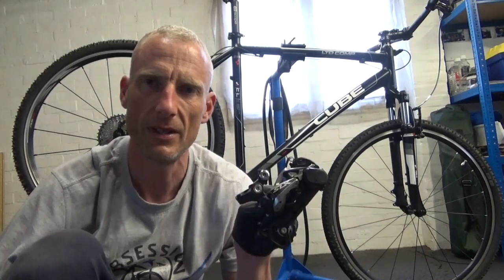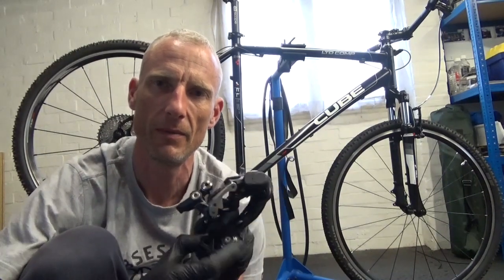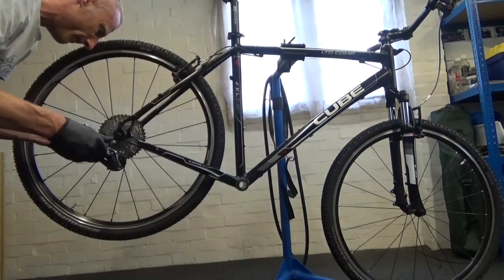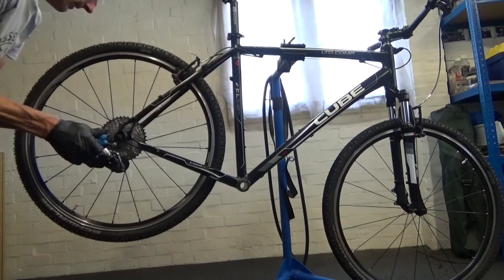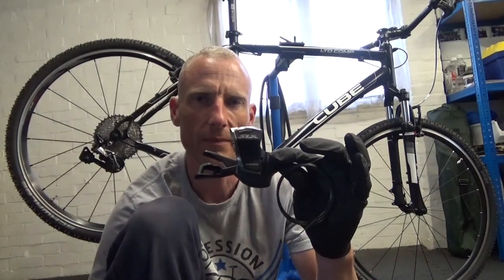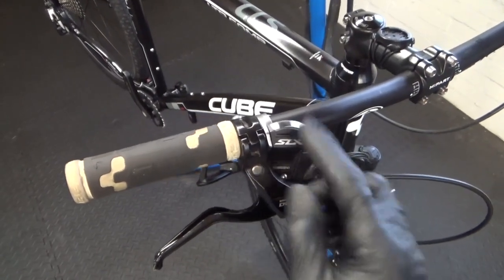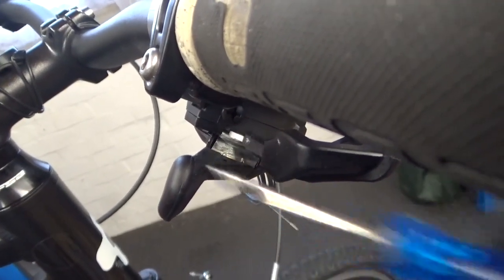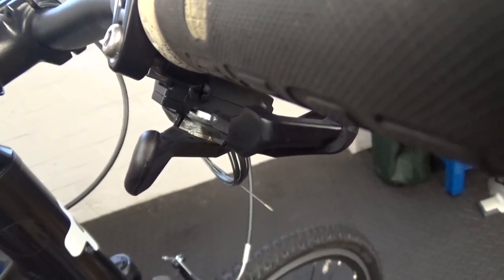Shimano SLX M7000 1x11 Fitting Guide